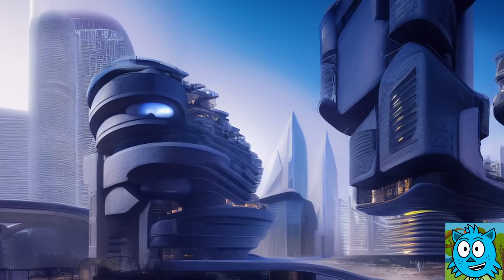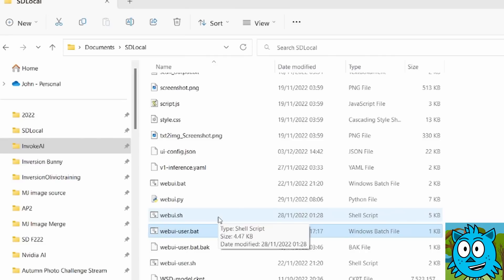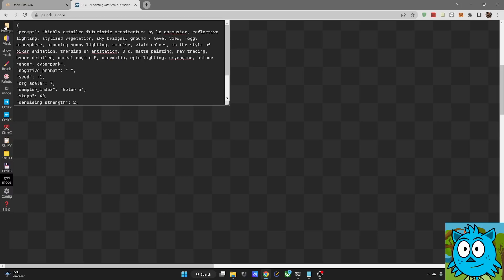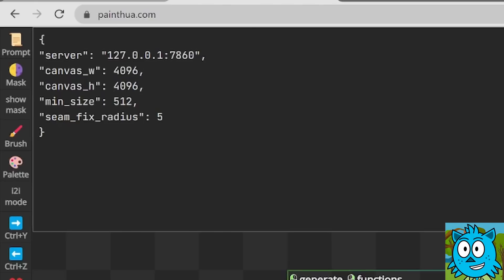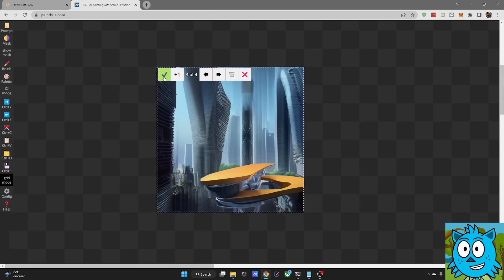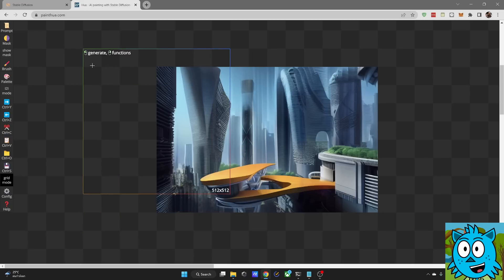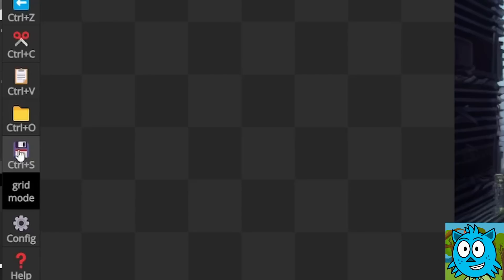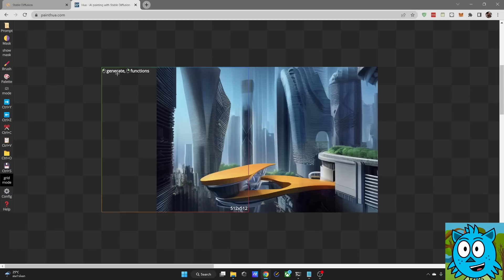Painthua for Automatic 1111 - 100% Working Outpainting In Seconds!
Painthua for Automatic 1111  requires no install. You only need to change the Automatic 1111 webui-user.bat and you are good to go! Painthua offers a very easy WebUI and many helpful Tools. Painthua has masking, paint brush, copy, save, upload and image to image render. With Painthua  you can Outpaint in Automatic 1111 like never before. It is very easy to use and shows you previews from your rolls.